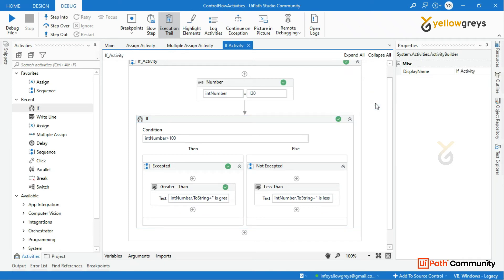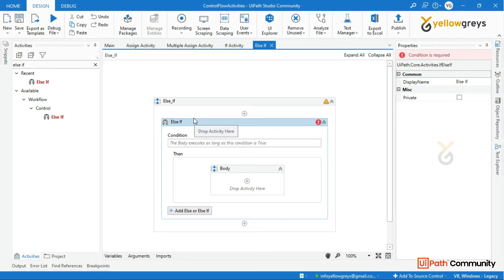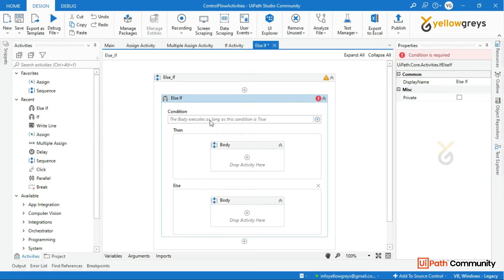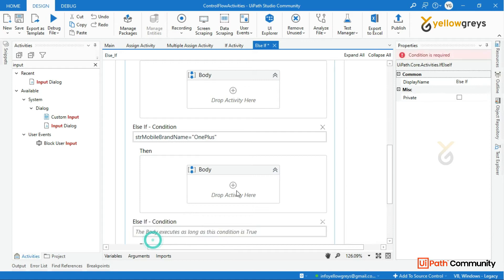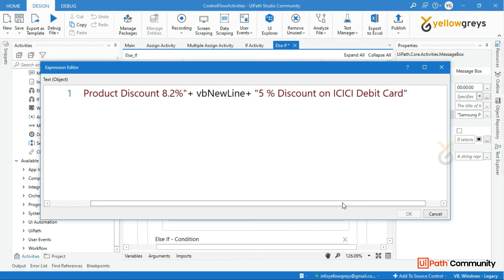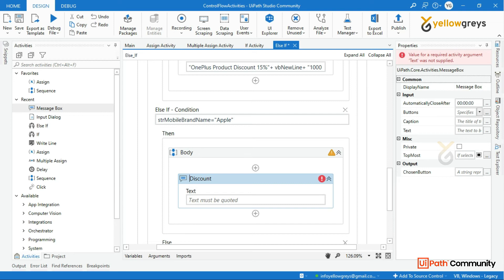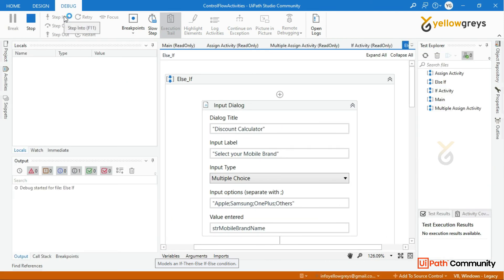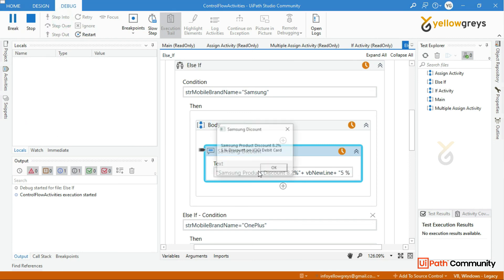UiPath | Else If Activity | Control Flow Activities | Live Zoom | தமிழில் | Yellowgreys - YouTube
An important aspect of successfully working with UiPath Studio is understanding and knowing how to control your project. Control Flow is a concept borrowed from computer science that refers to the order in which actions are performed in automation.

Assign Activity
Multiple Assign
If Activity
Else If Activity
Switch Activity
Else If  Vs Switch
Delay Activity
While Activity
Do While Activity
While vs Do While
Repeat Numbers of Times
For Each Activity
Break Activity
For Each with True or False Variables
Parallel Activity
Retry Scope
Parallel Activity
Cancellation Scope
Continue
No Persist Scope
Pick Activity
Pick Branch